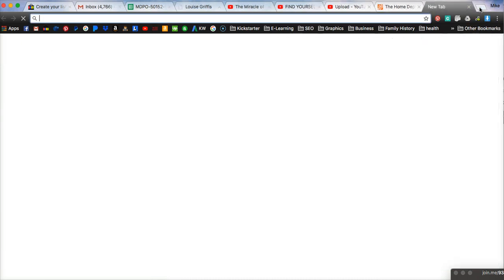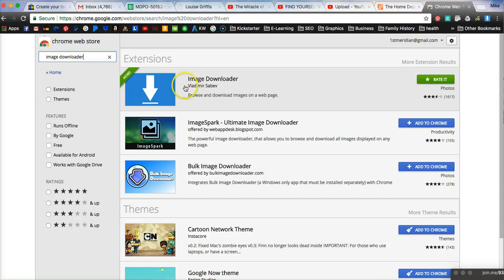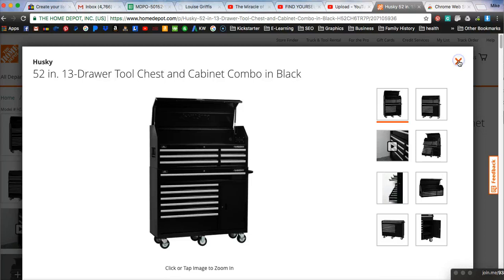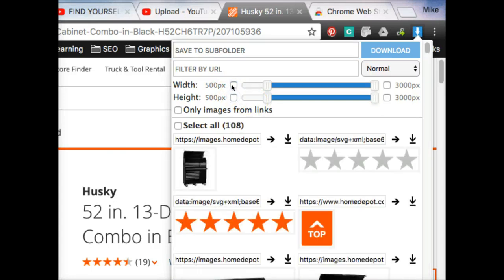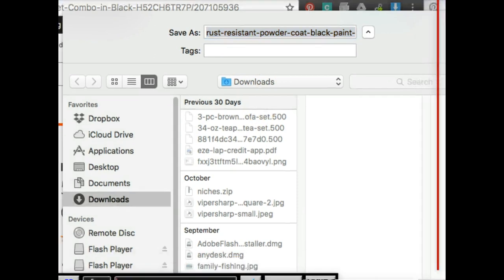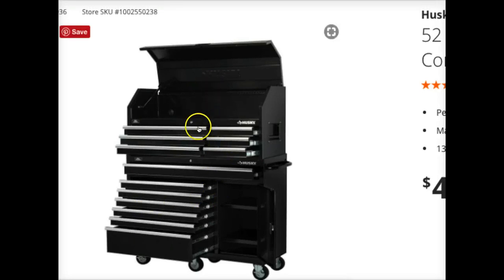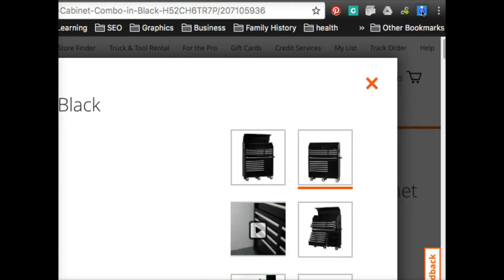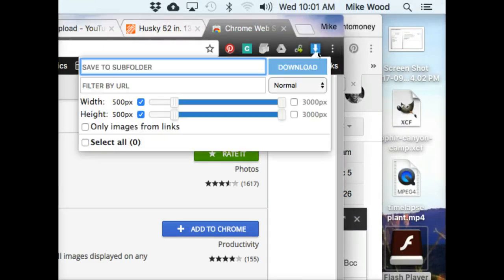Image Downloader Tool For Ebay Dropship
The easy way to get images that work well with ebay.